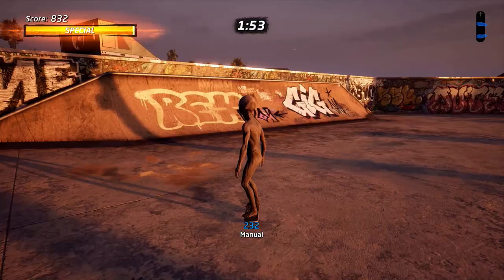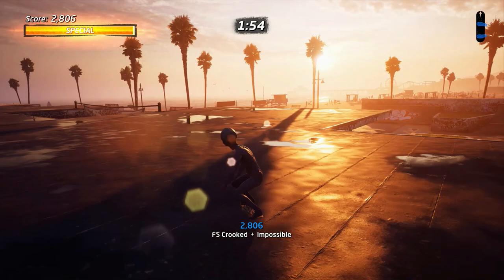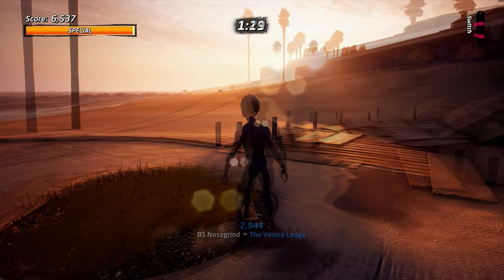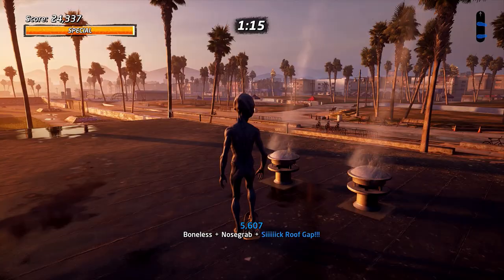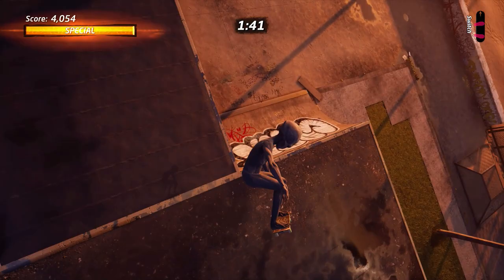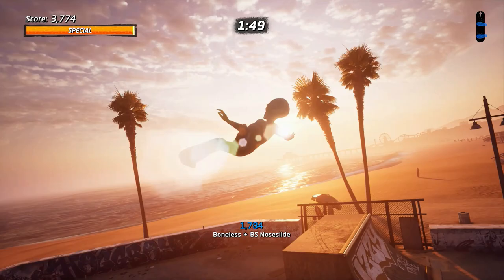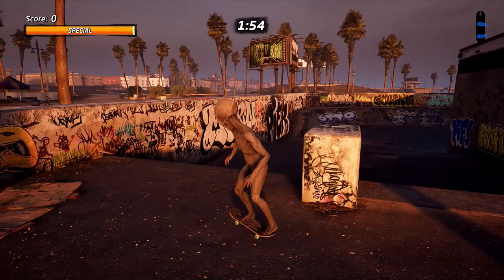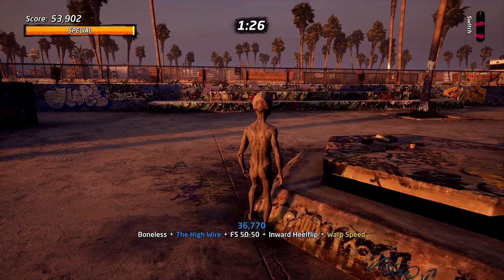Tony Hawk's Pro Skater 1 & 2 - GAP MASTER - VENICE BEACH - All Gap Locations Gap Master Trophy Guide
VENICE BEACH - GAP MASTER

1. Big Double 5 Set - 0:18
2. Big Vent Gap - 0:25
3. 4. 5. Cake Transfer & Tight Landing Transfer & - VB! Huge Transfer!!! - 0:38
6. Vent 2 Roof Gap & Canyon Jump -  0:49
7. Fatty Transfer - 1:09
8. Huge Roof 2 Ramp - 1:30
9. Ledge 9 Set & The Venice Ledge & VB! Ledge Transfer - 1:57
12. Lil' Vent Gap & Muska's Gap - 2:33
13. Massive 20 Set! - 2:52
14. Wee Lil' Roof Gap - Nice Mid Size Roof Gap - Siiiiiick Roof Gap - 3:02
15. Planter Pop - Shorty Planter Pop - 3:33
16. Roof 2 Ramp - 3:45
17. Table Pop & Ledge 2 Ledge & Up! / Up!! / And Away!!! - 4:05
18. VB! Pit Transfer & VB! Skinny Transfer - 4:31
19. West Side Transfer & Bench Trippin! & Seaside Handrail & 10 Point Landing - 5:08
20. Round The Horn- 5:59
21. Candy Cane Manual - 6:09
22. He Could Go... / All The Way... / Touchdown!!! - 6:24
23. Ramp 2 Roof - 6:45
24. On The Fence & Fence To Roof - 6:56
25. Uphill Canyon Jump - 7:34
26. The High Wire - 7:52

Tony Hawk's Pro Skater 1 & 2 - 100% Gap Locations for ALL STAGES Playlist - Gap Master Trophy - Under Construction

15:24 24/07/2020